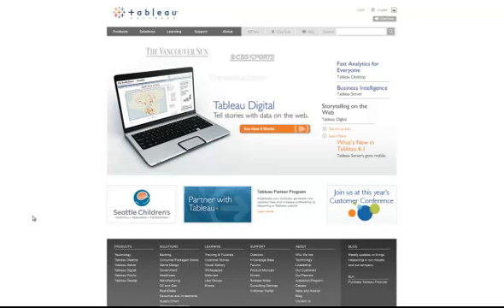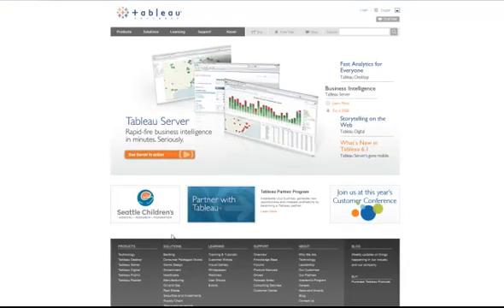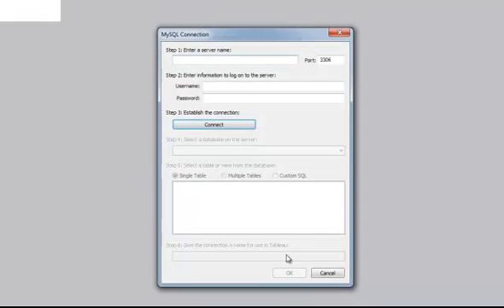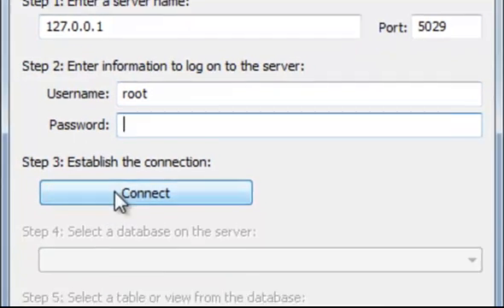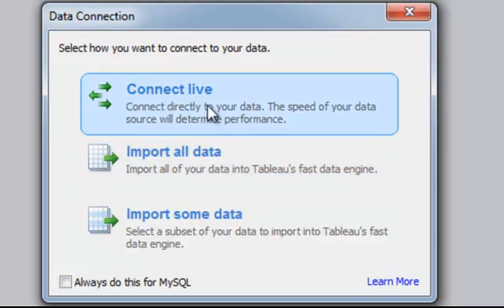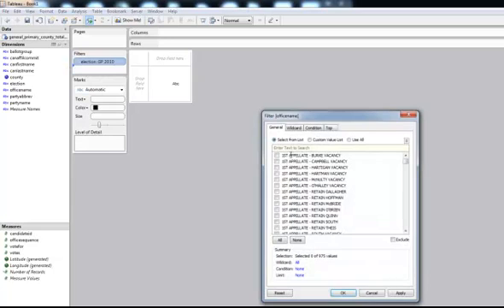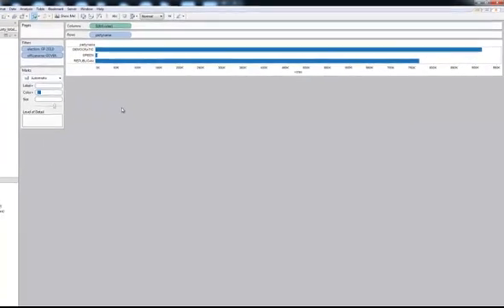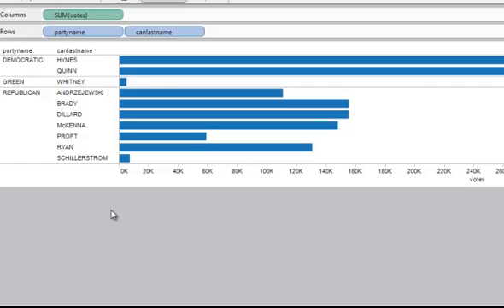Connect Tableau to Infobright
This brief tutorial discusses how to connect Tableau (specifically, Tableau Desktop) to your Infobright Database.  We use the MySQL Connector, and we connect live to the database.

In the tutorial, we pull election data from the State of Illinois.  We show how easy it is to connect to Infobright and analyze data quickly and easily.